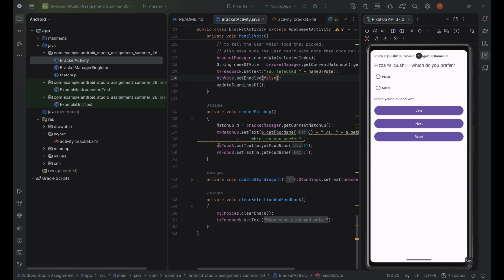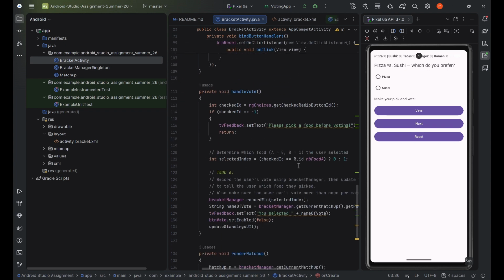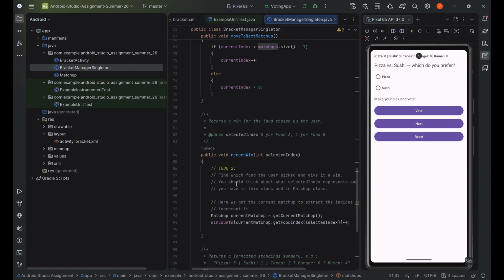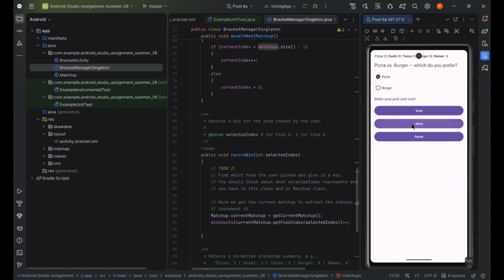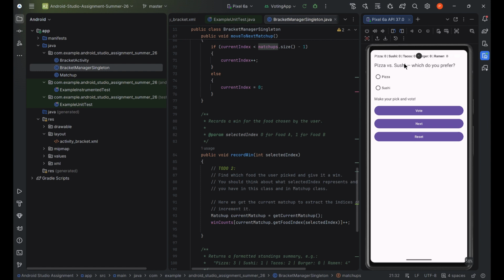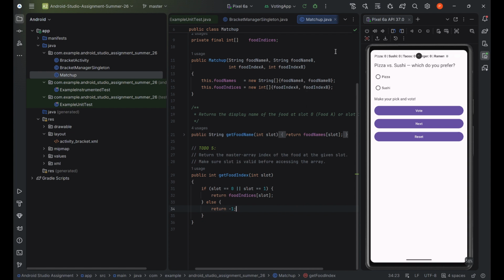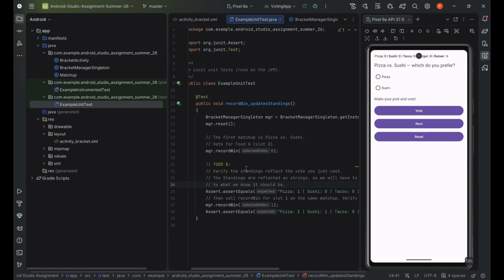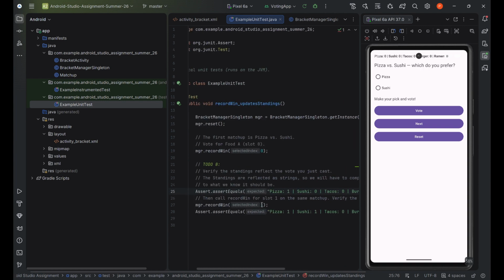Android Studio Assignment Summer 2026